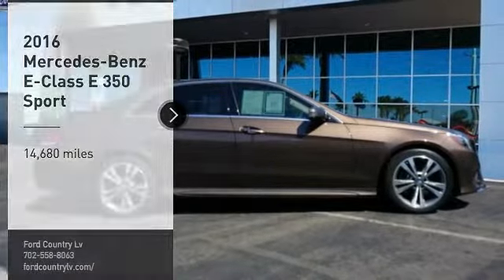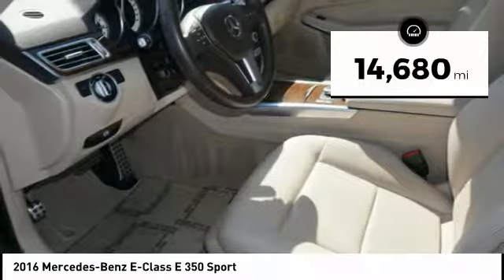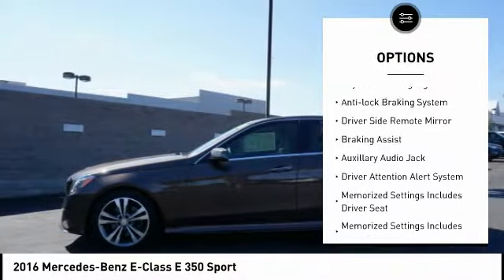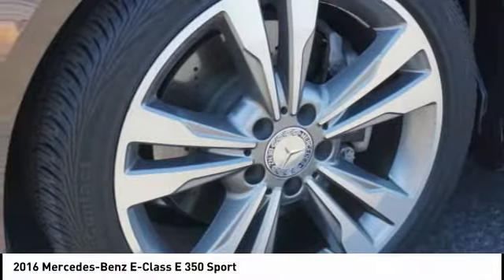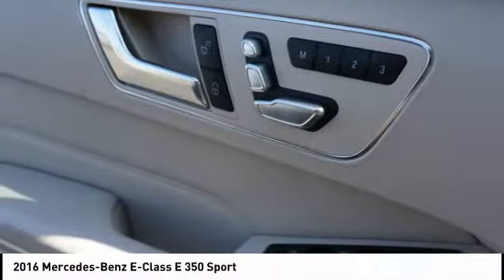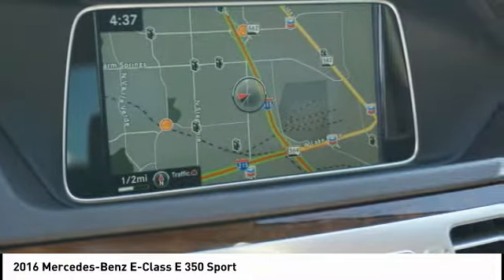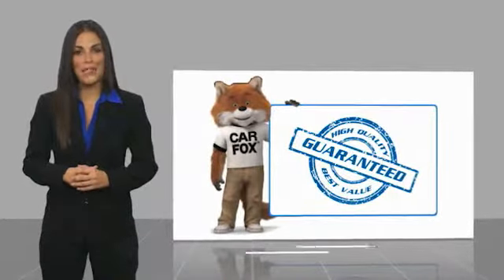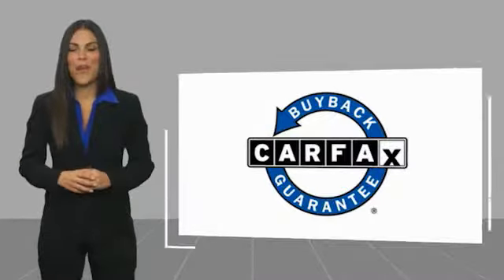2016 Mercedes-Benz E-Class Henderson NV 63889B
2016 Mercedes-Benz E-Class E 350 Sport

#1 Ford Dealer in Nevada. 2016 Mercedes-Benz E-Class E 350 Odometer is 19253 miles below market average!Reviews:  * Broad range of engine choices; quiet, upscale and well-built interior with a roomy backseat; long list of standard safety and technology features.Notably, we picked the Mercedes-Benz GLE as one of Edmunds' Best Used Luxury SUVs for 2016. Source: Edmunds  * Broad range of engine choices; quiet, upscale and well-built interior with a roomy backseat; long list of standard safety and technology features. Source: Edmunds3.5L 6-Cylinder DOHC RWDClean CARFAX.